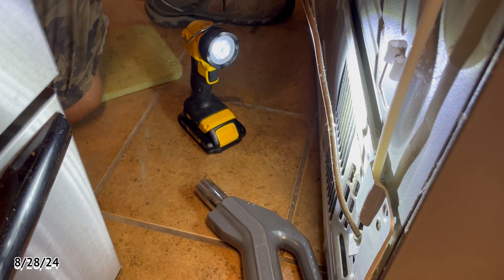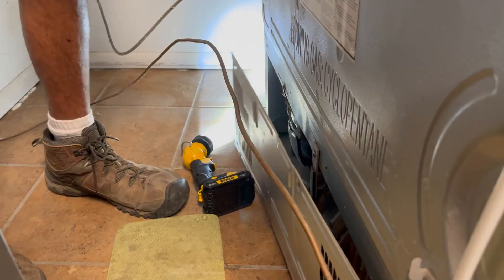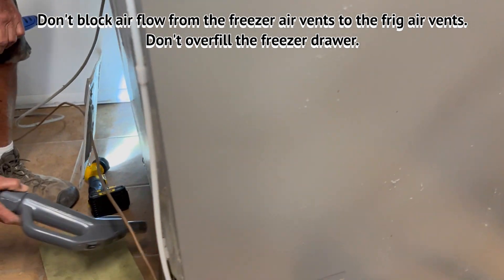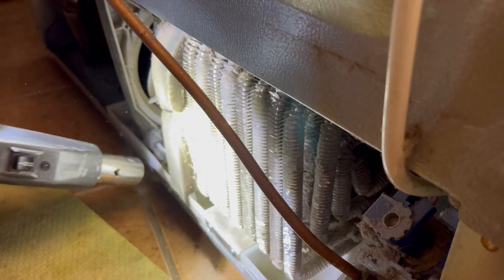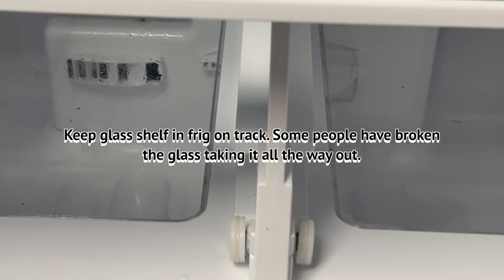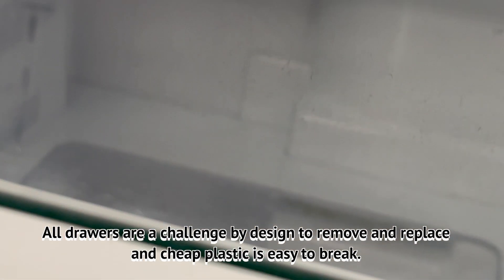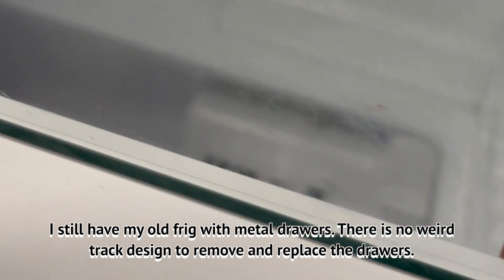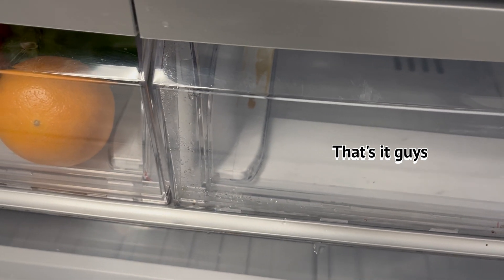Troubleshooting Kenmore Frig and Important Tips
This video is about cleaning coils on back of frig, troubleshooting and important tips to keep your frig working better longer. It is a DIY video.